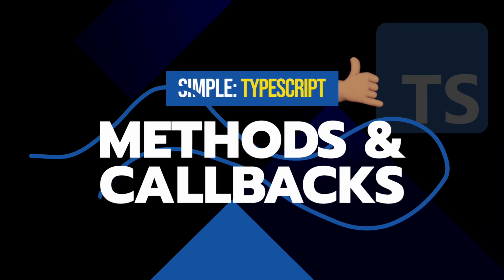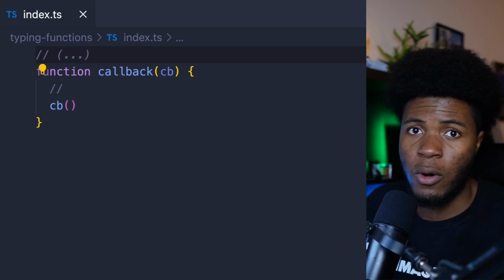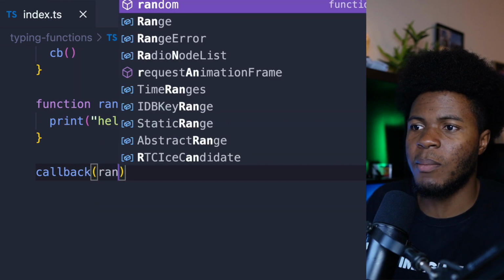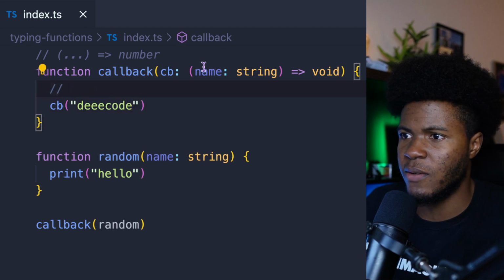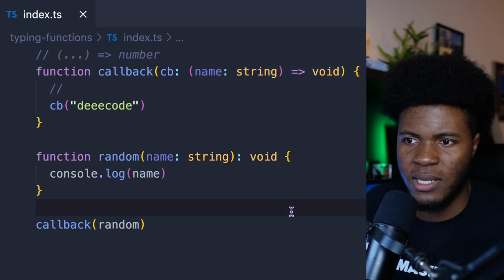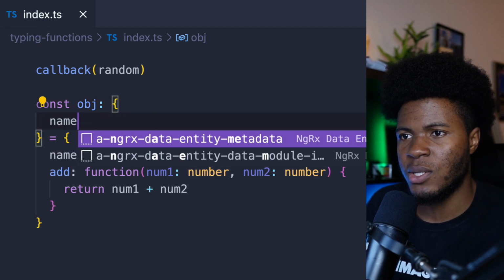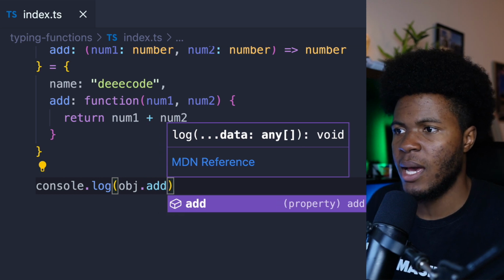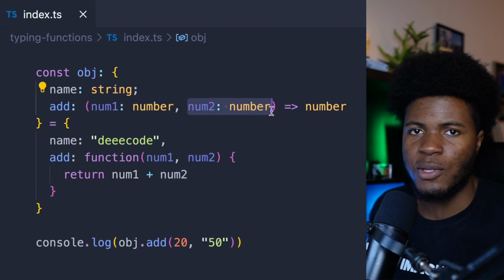#7 Typing Methods & Callbacks | Simple TypeScript Course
Here is how you can type methods of objects, and callbacks passed to functions.